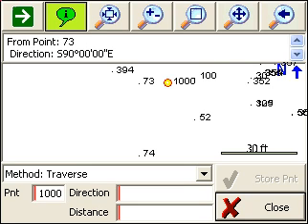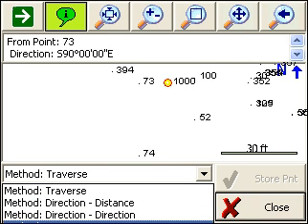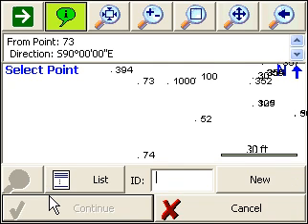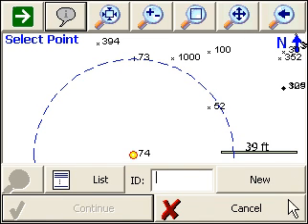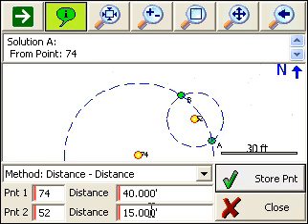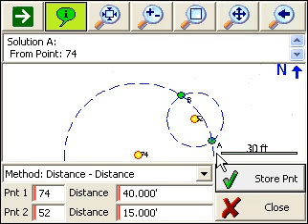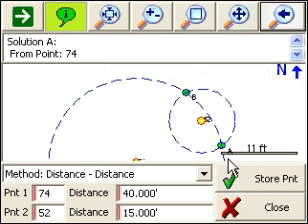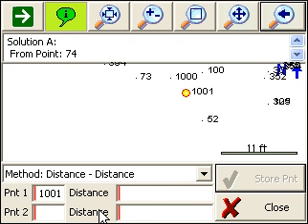FieldGenius Cogo Traverse Distance Distance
An overview of using COGO in FieldGenius to find a Distance Distance intersection